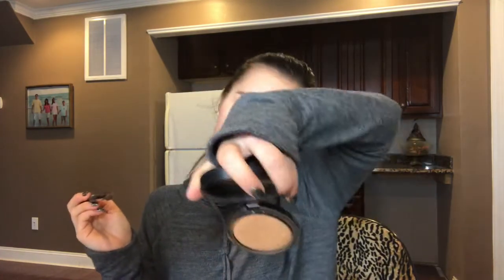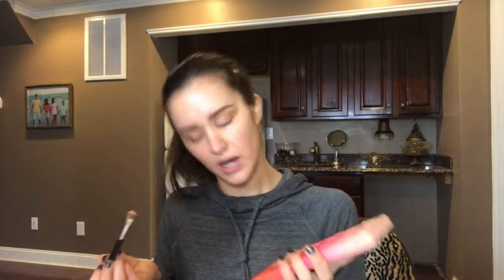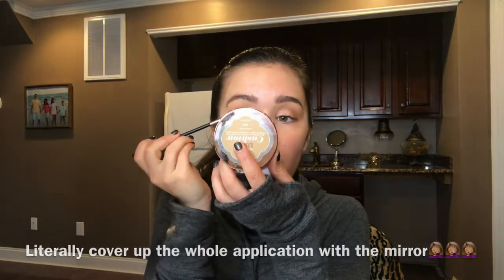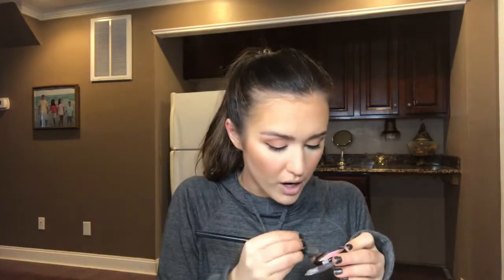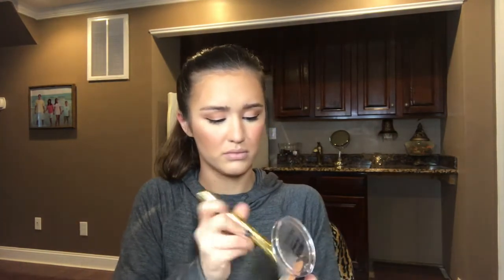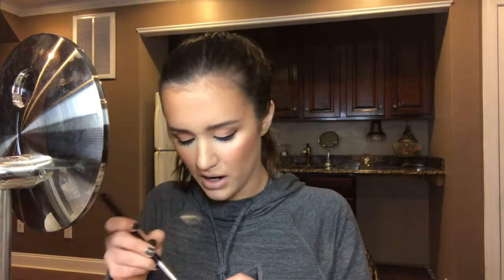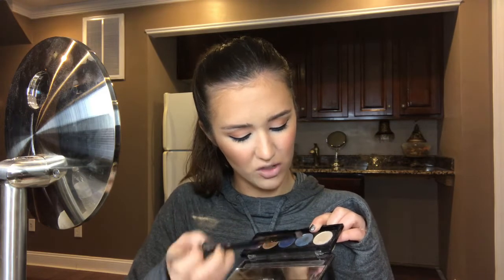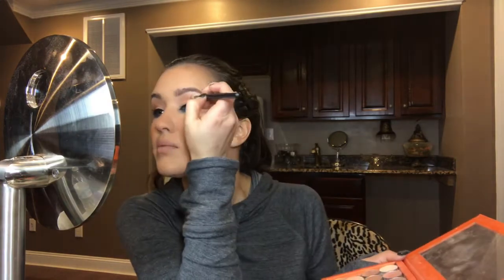Playing with Color!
I love using this Lancome French Veridian Blue Eyeliner! This color was part of a Holiday Collection and they have some left online. They also have a few eyeliners that are very similar! I will link them below!!

Instagram (personal) devinbrye
Instagram (business) devinbryeartistry
Twitter devingant
Facebook Devin Brye Artistry

xoxox

The Perfect Face LINK and CODE

"DevinG"